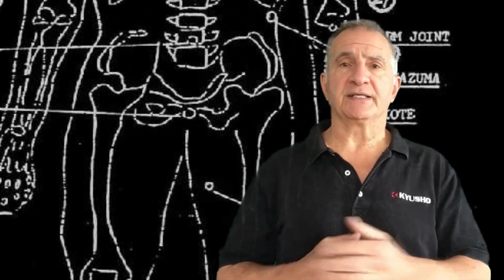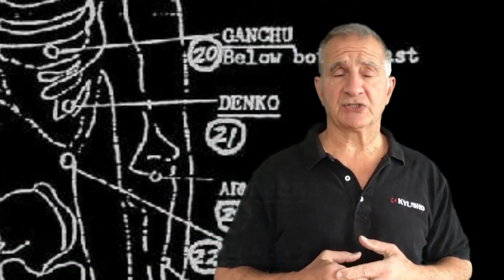Denko Intro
This Denko Intro is a powerful and lethal target of Hohan Soken and his list of Kyusho Targets.
Extended Film 30:00

for over 150 full length videos with history, breakdown, analysis, demonstration and training approaches.